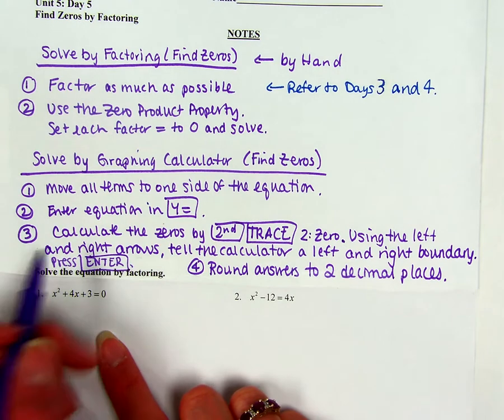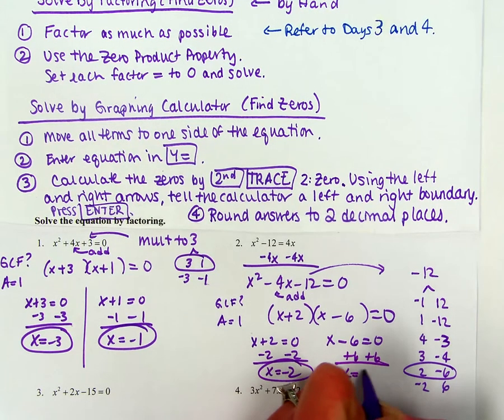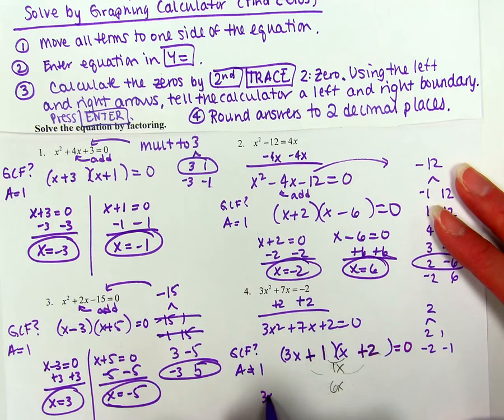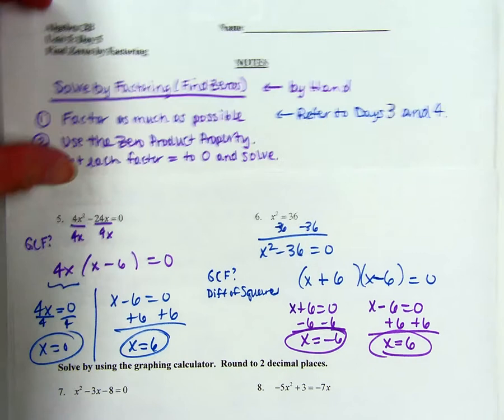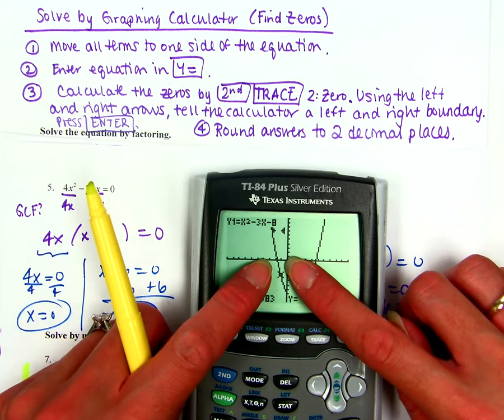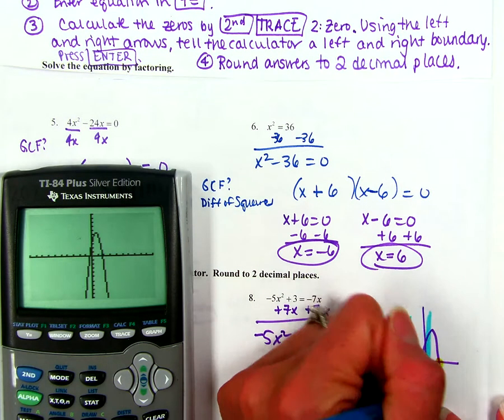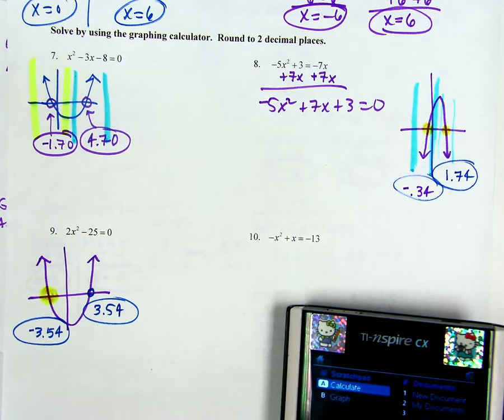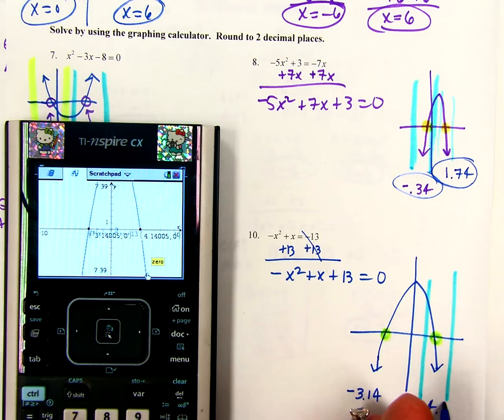Algebra 2 Unit 5 Day 5 Video Notes